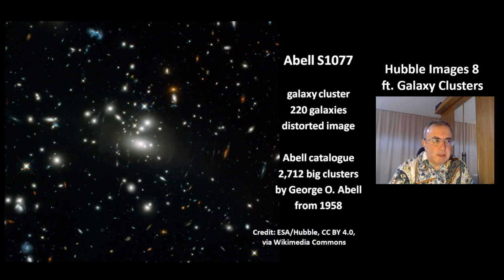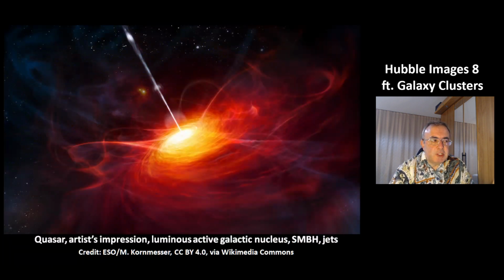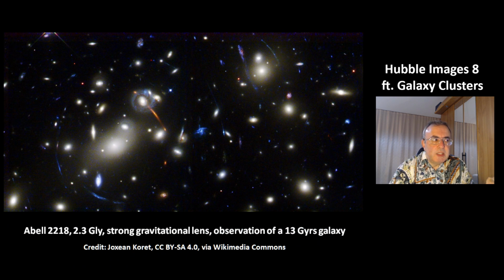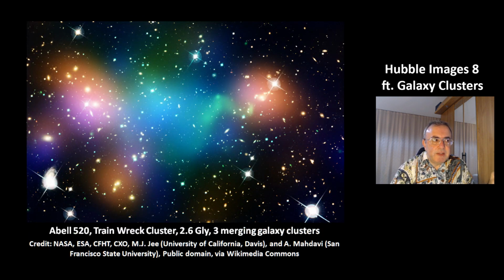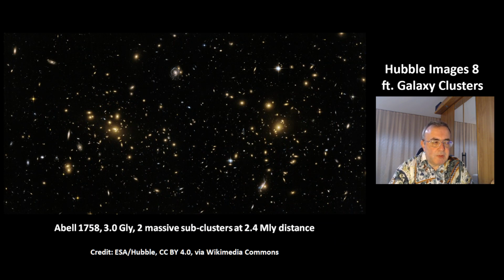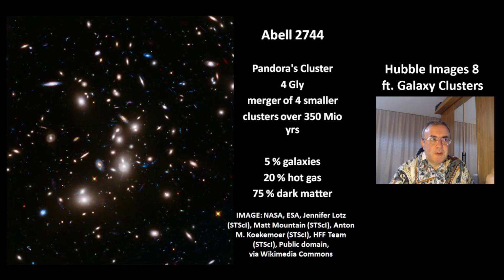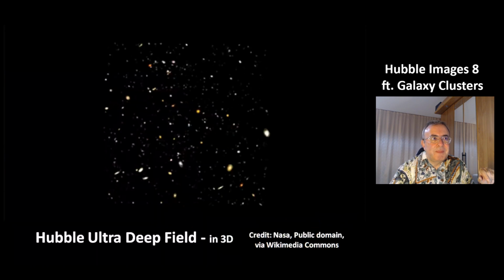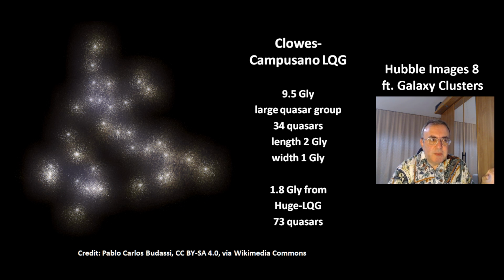Hubble Space Telescope Images 8 feat. Galaxy Clusters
This video is about images of galaxy clusters from the Hubble Space Telescope.

00:00 Edwin Hubble
00:38 Abell S1077
01:08 Gravitational Lensing
01:49 Einstein Cross
02:22 Quasar
03:04 Galaxy Clusters
09:58 Hubble Ultra Deep Field in 3D
10:42 Sloan Great Wall
11:21 Clowes-Campusano LQG